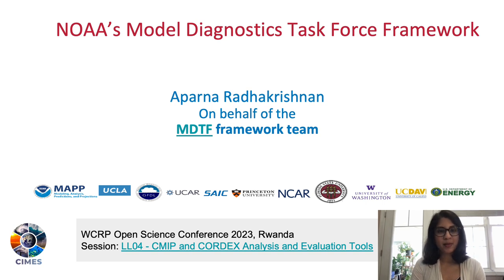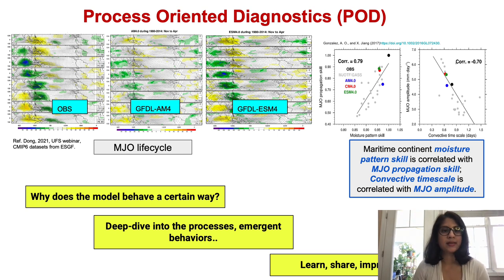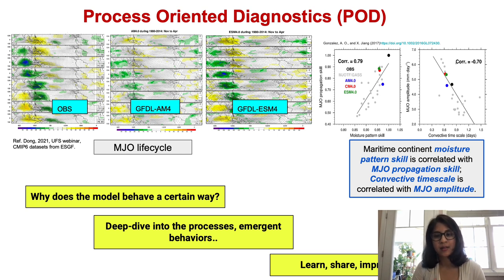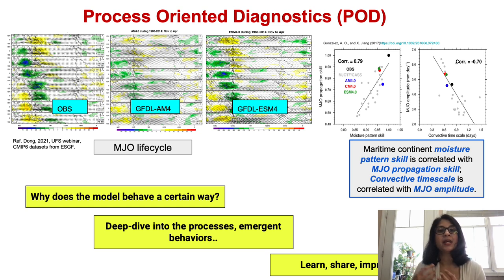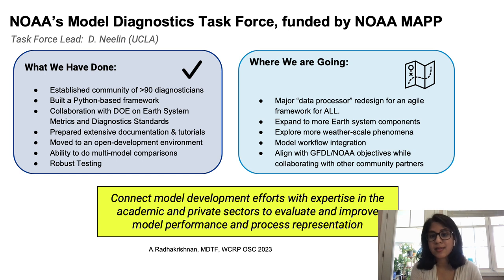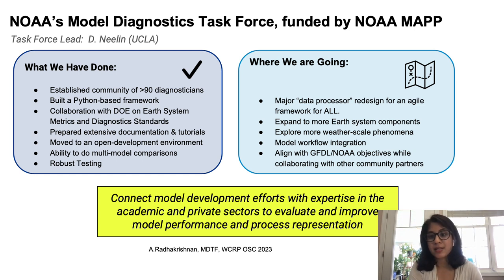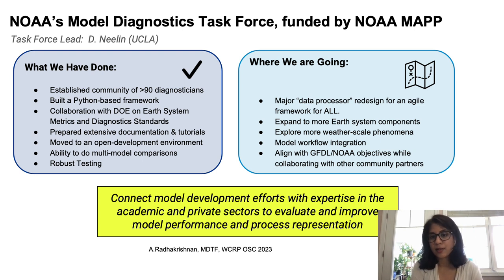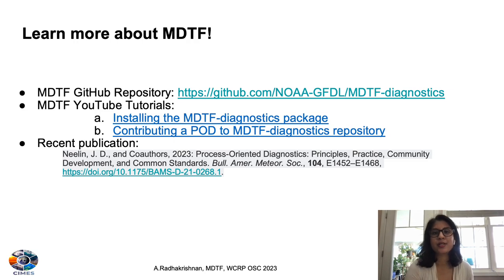Intro to NOAA's Model Diagnostics Task Force Framework - Aparna Radhakrishnan, WCRP OSC23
In this video, we introduce you to NOAA's Model Diagnostics Task Force Framework for running Process Oriented Diagnostics. We also provide pointers to YouTube tutorials and our recent publication.

Thanks to the NOAA MAPP program and MDTF collaborators.

Presentation given by Aparna Radhakrishnan at the World Climate Research Programme's Open Science Conference 2023, held in Kigali Rwanda.